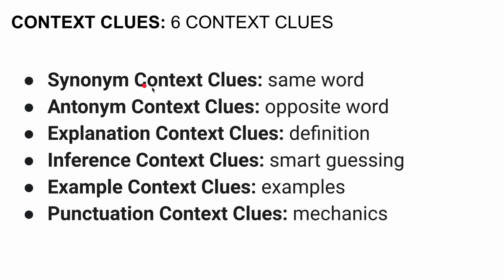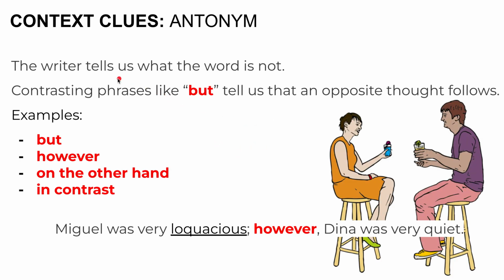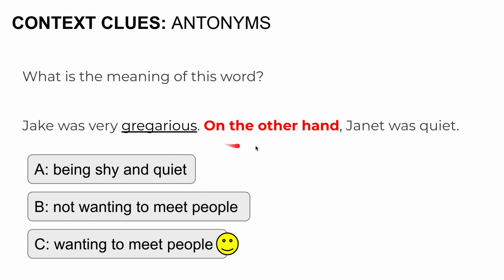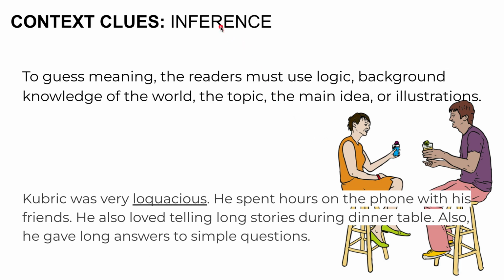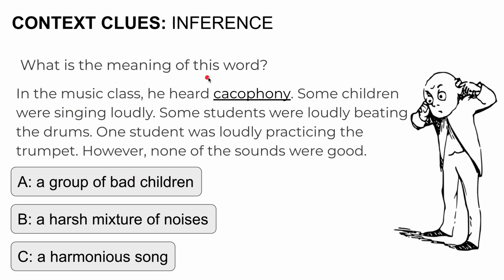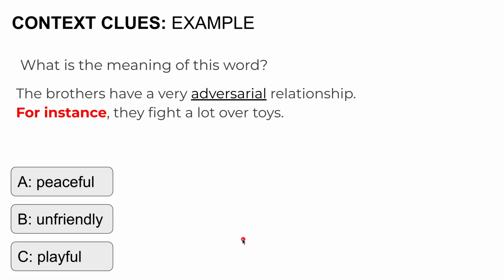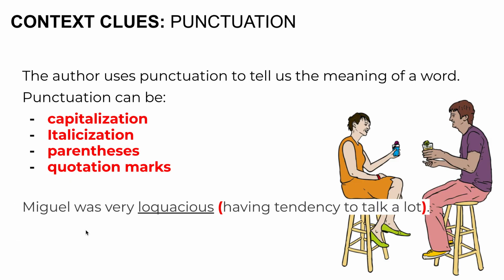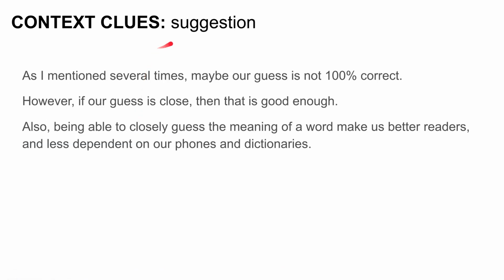Guess the Meaning of Unknown Word